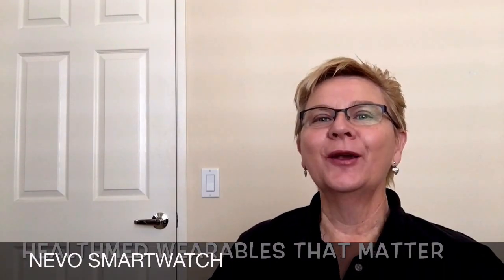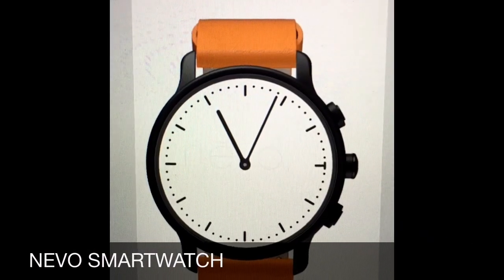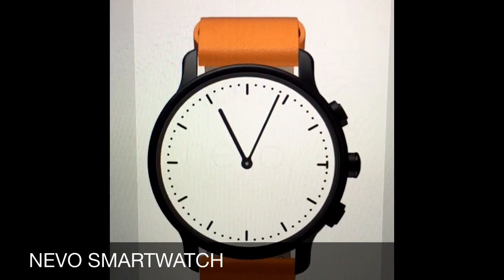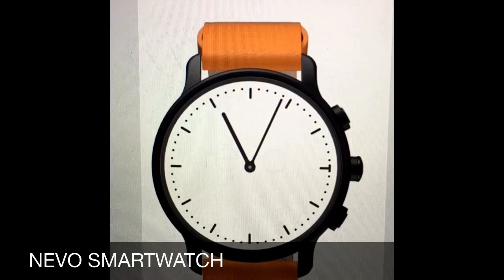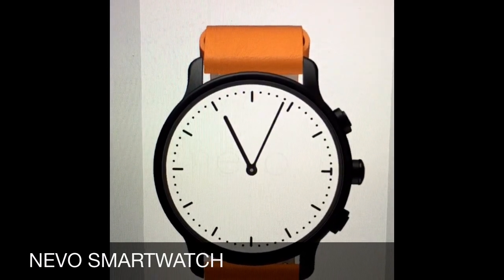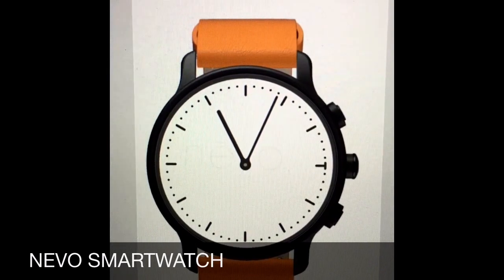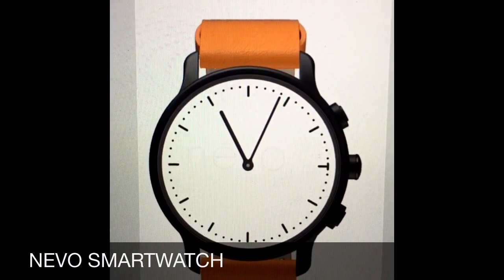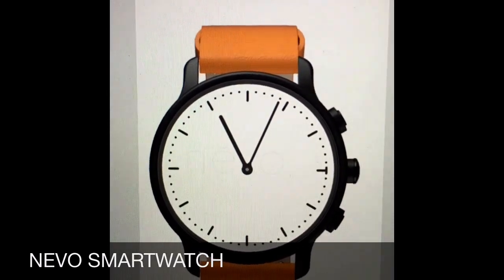Nevo Smartwatch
Nevo SmartWatch is another HealthMed Wearable that Matters.